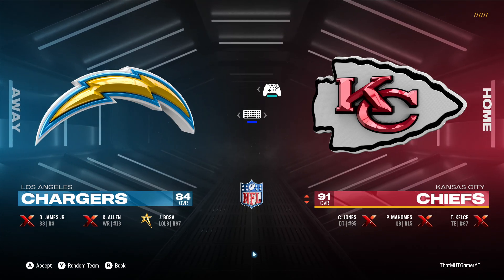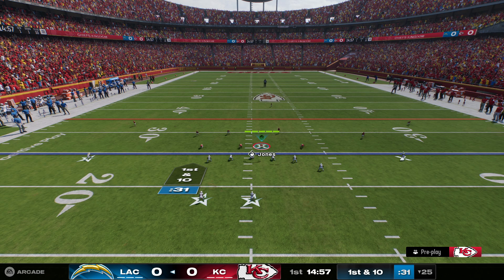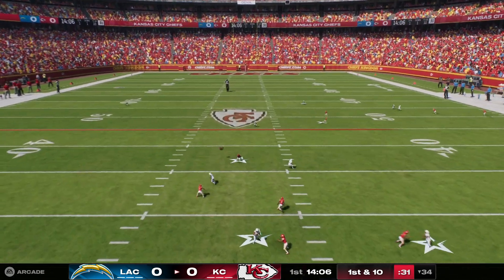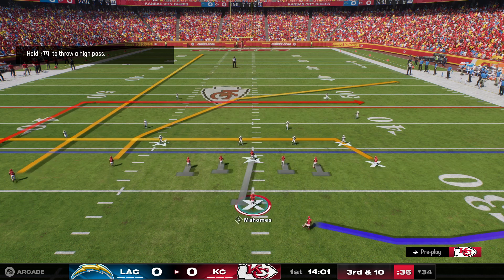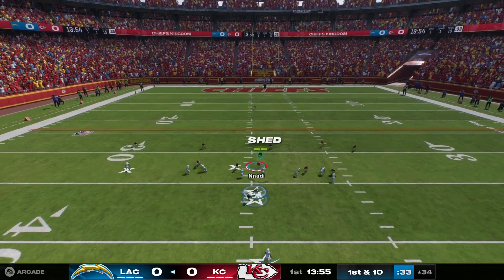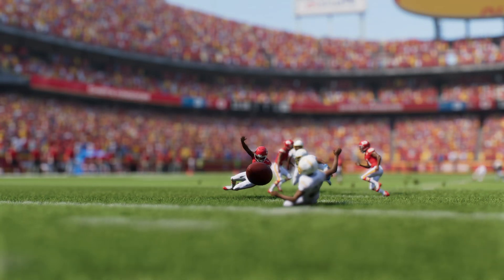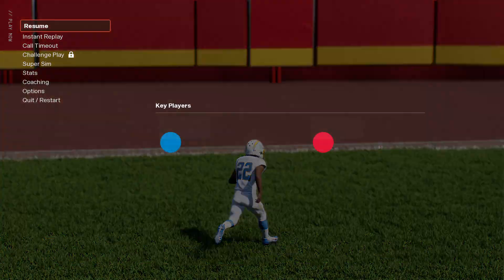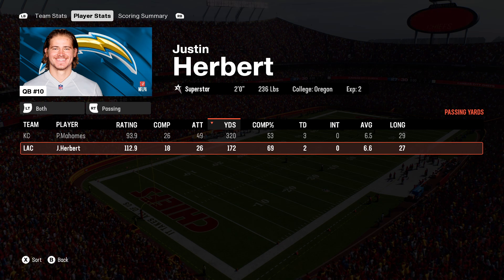SO I TRIED TO WIN A GAME OF MADDEN 25......... BUT WITH 2 FOOT TALL PLAYERS....THIS BROKE THE GAME!!